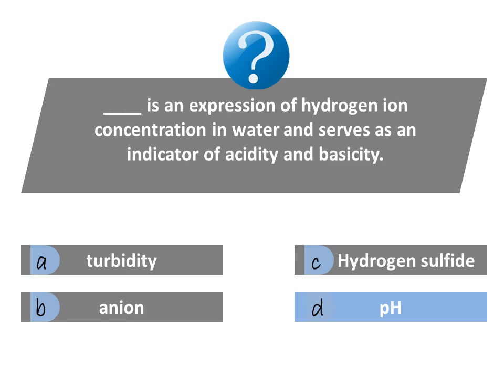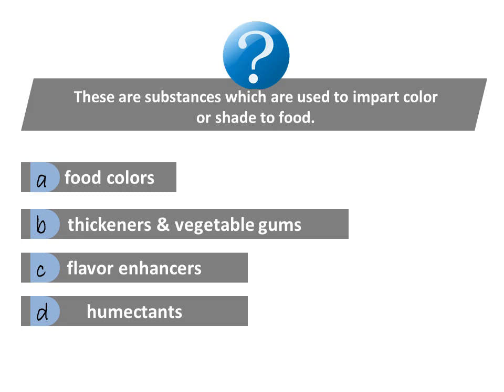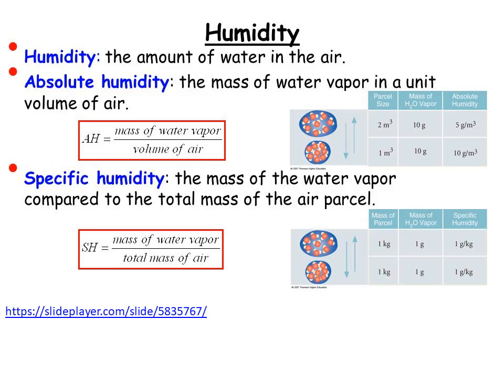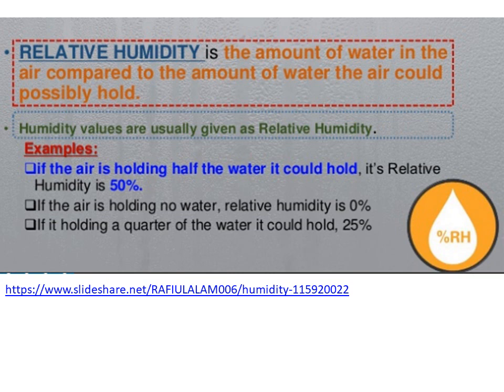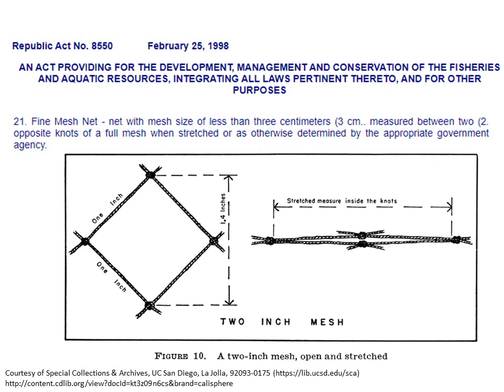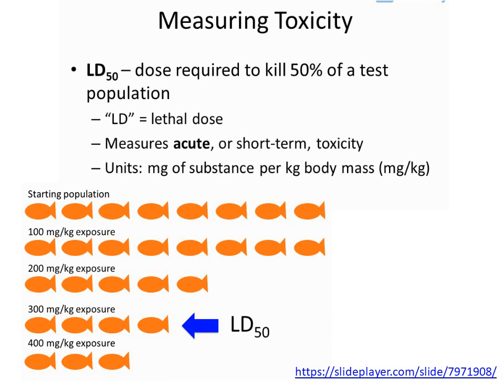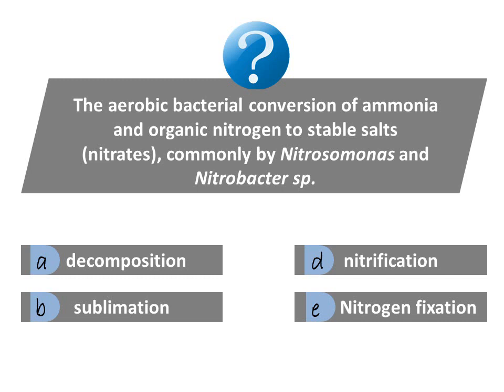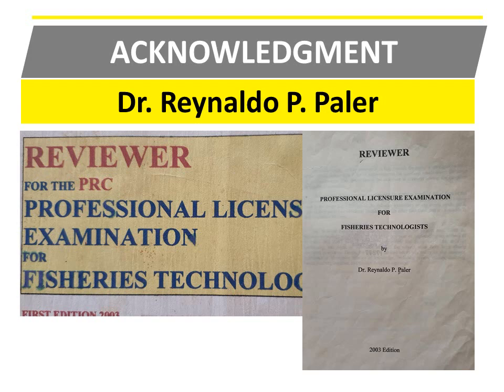Fisheries Board Exam Reviewer - Answers Explained Q1-12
Short explanations and trivia are provided to support answers to questions created by Dr. Rey P. Paler.

You may use this video to refresh your knowledge about Aquaculture, Capture Fisheries, Post-harvest Fisheries, and Aquatic Resources and Ecology.

Let's study weekly!